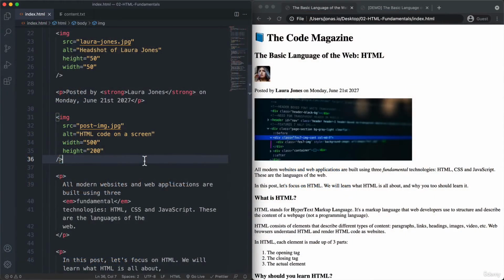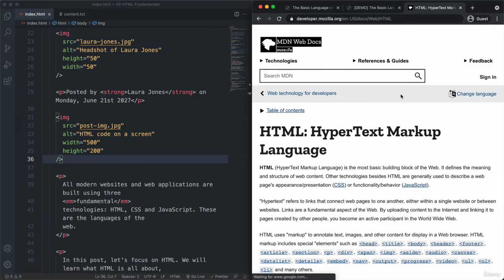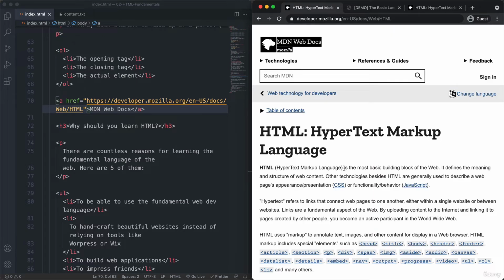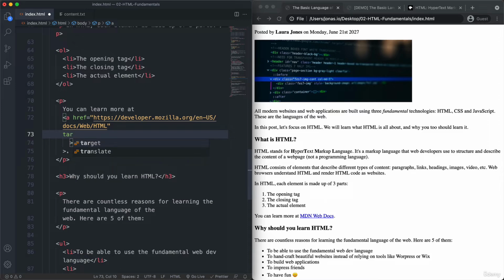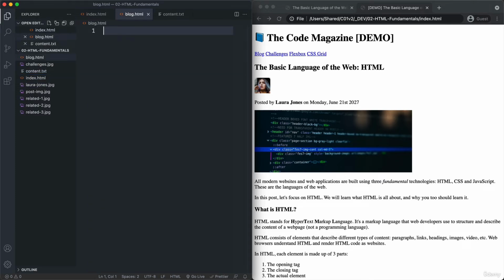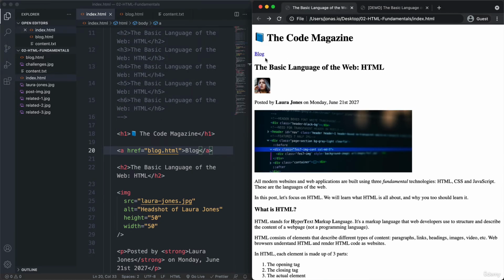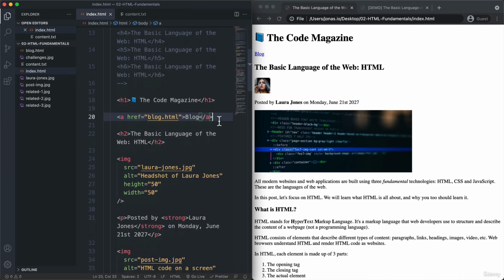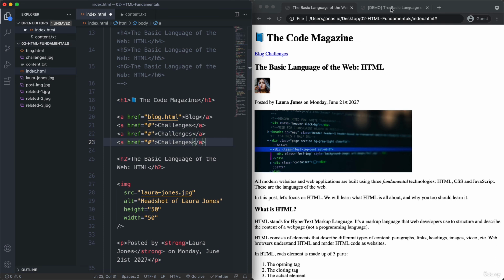015 Hyperlinks of html css